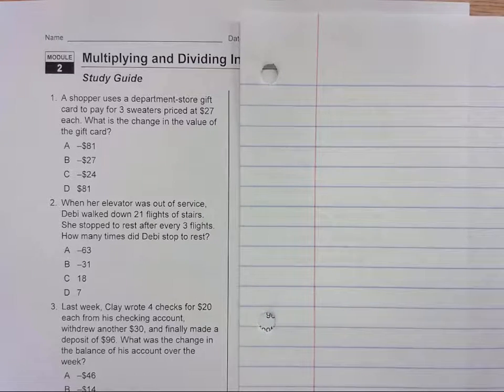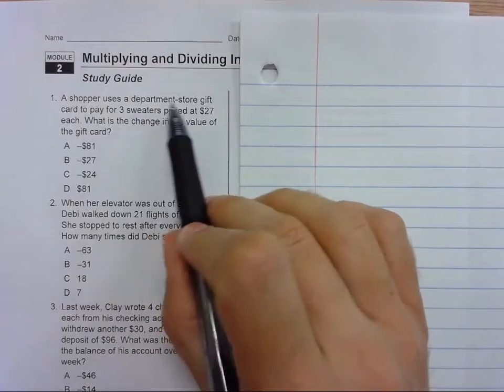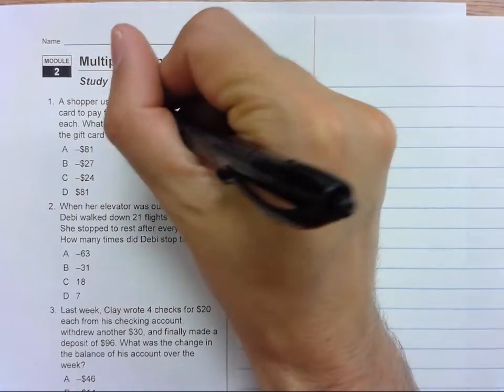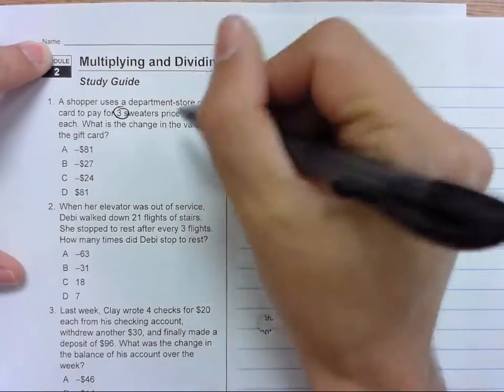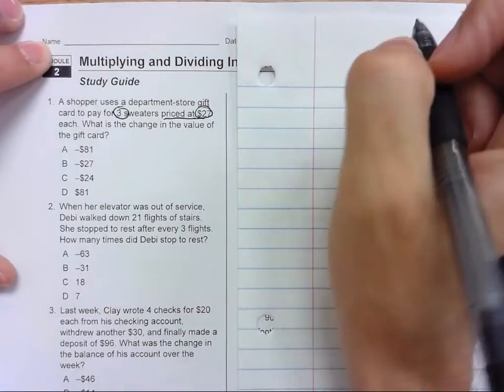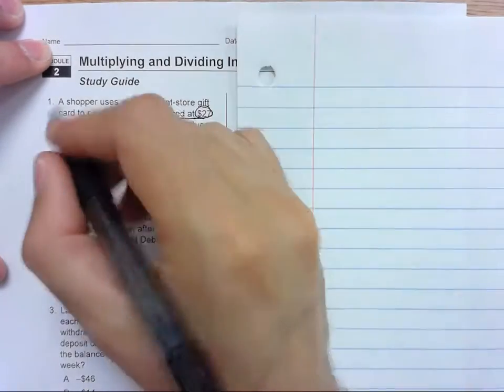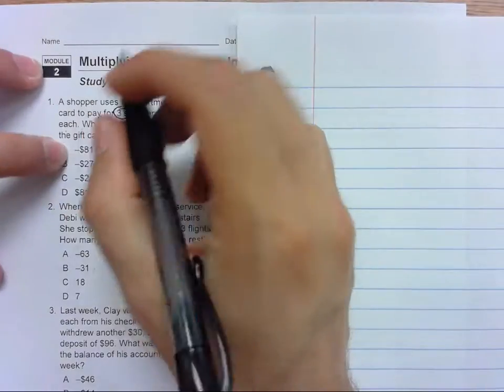7R Mod 2 SG (1-4)